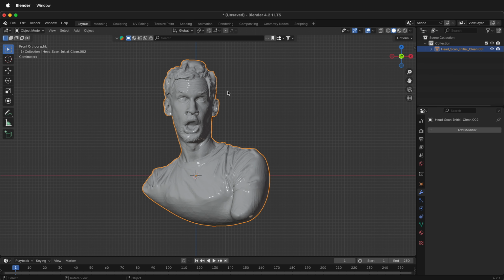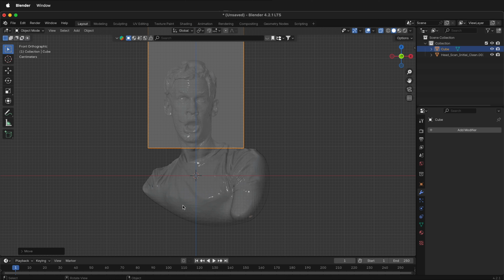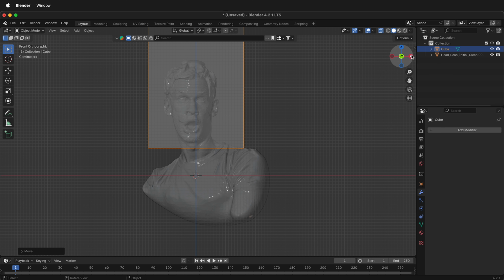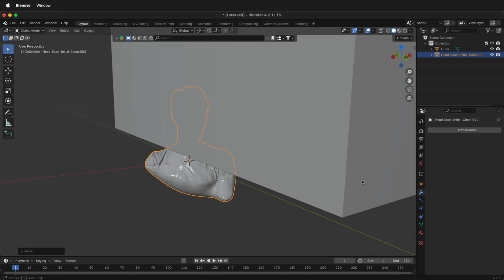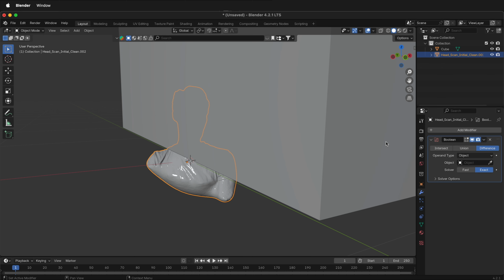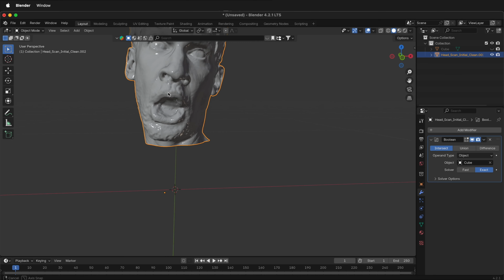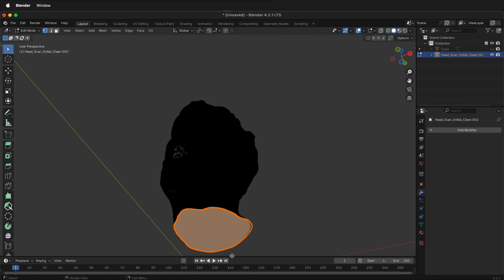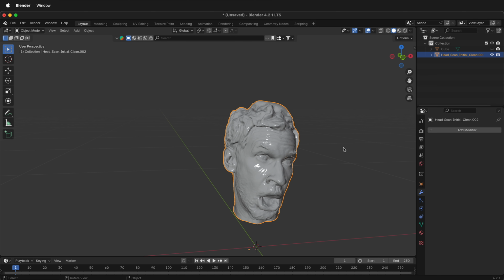3D Scan Boolean: Precisely Subtract Parts in Blender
Learn how to precisely subtract parts of a 3D scanned mesh in Blender using the Boolean tool. This tutorial demonstrates the process of isolating a specific area (the neck) from a head and shoulders mesh, creating a clean cut for use in other projects.

00:00 Introduction and Mesh Setup
00:20 Adding and Positioning a Cube for Subtraction
00:45 Refining Cube Placement and See-Through Mode
01:15 Boolean Modifier: Intersect Operation
01:40 Applying the Modifier and Final Touches

Links